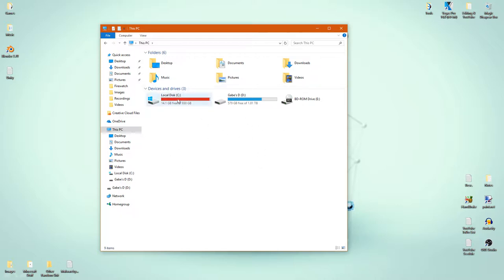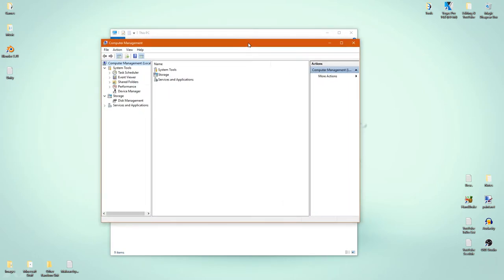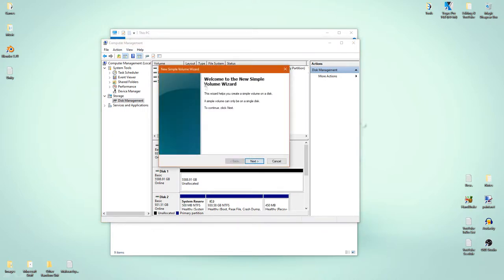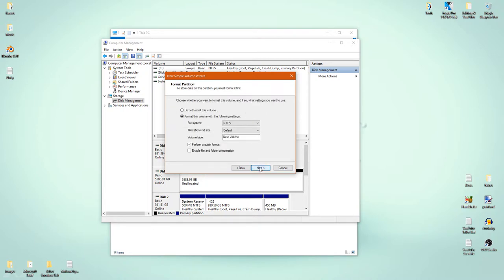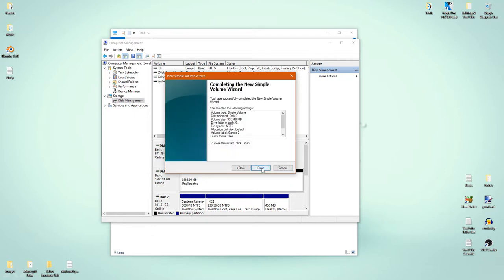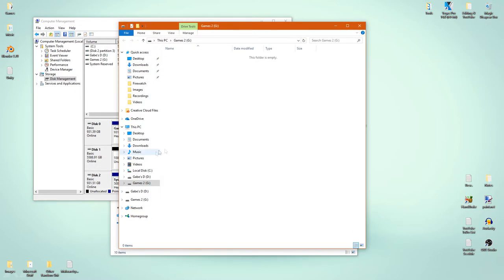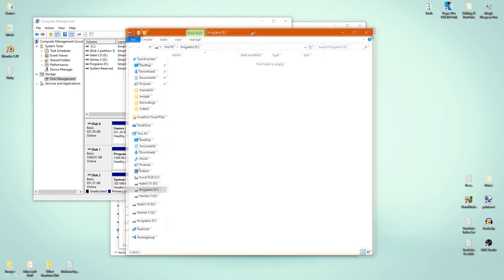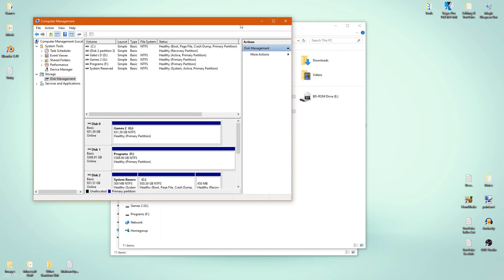Hard Drive Not Showing Up in Windows 7/8/10 - How to fix missing new missing hard drive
I recently installed two new hard drives and they didn't show up automatically so in this video I show you how to properly set up your hard drive so it shows up and it's usable, enjoy.

Also favorite and share, it would be greatly appreciated.

Songs: JJD - Free & Jim Yosef - Firefly

Jacob - FPSFreak - N/A

Remember Steam for Awesome Games and More